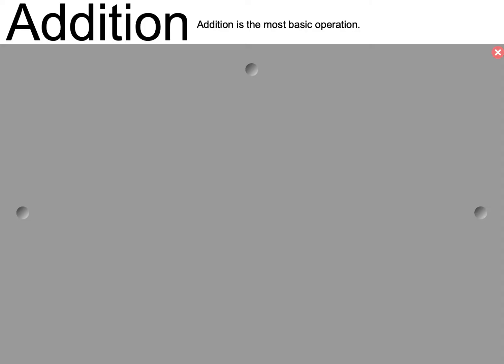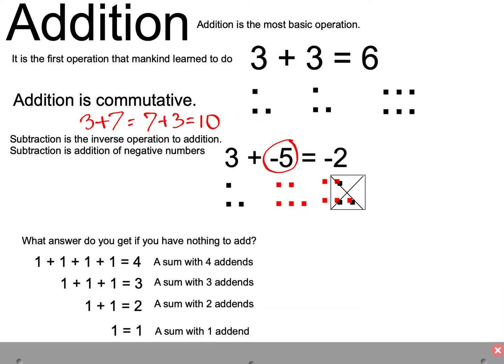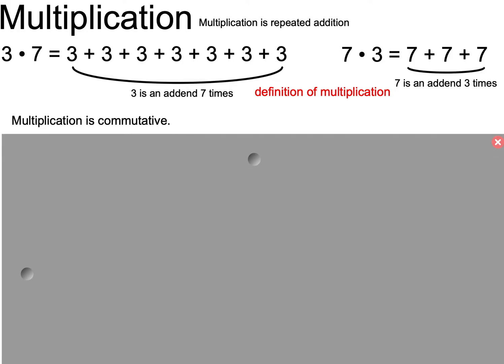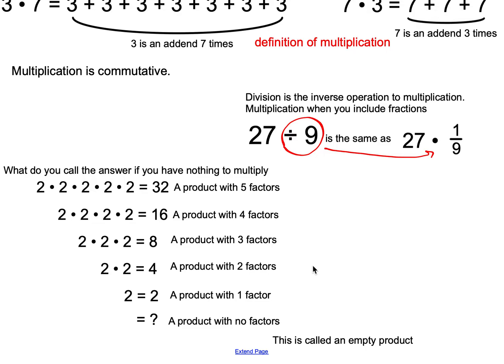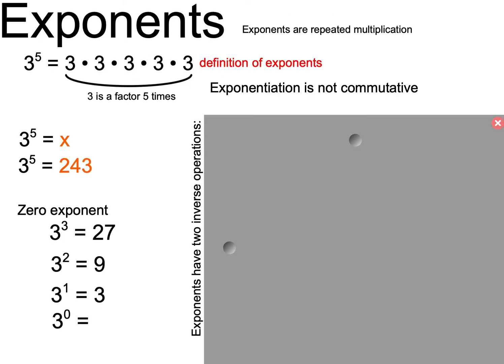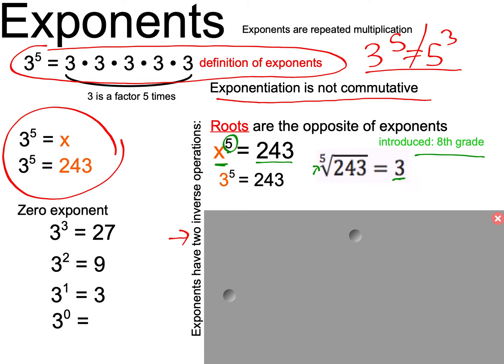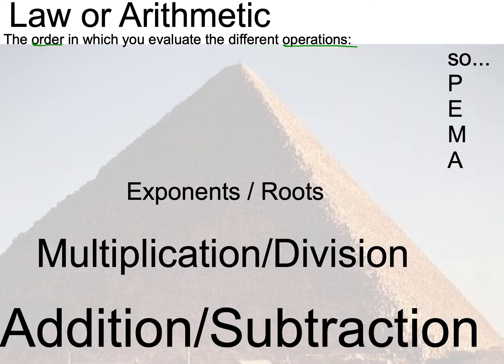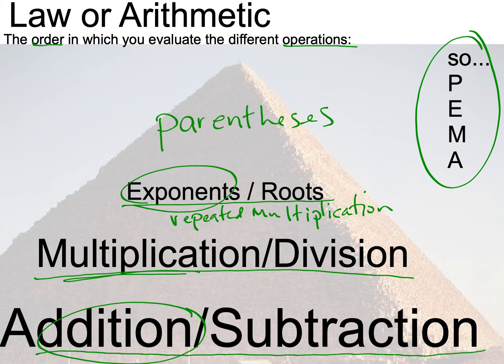M8U9L1.1 Introduction to Exponents: The Origin of Exponents and the Law of Arithmetic